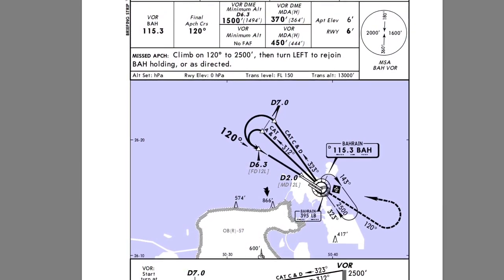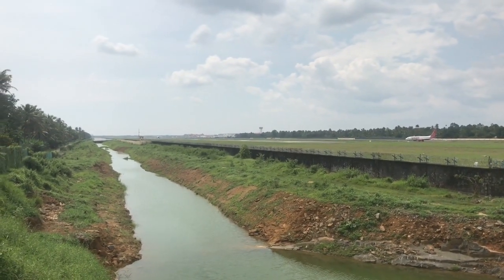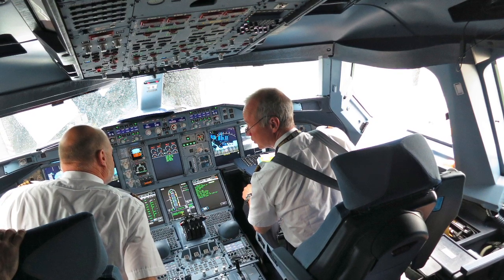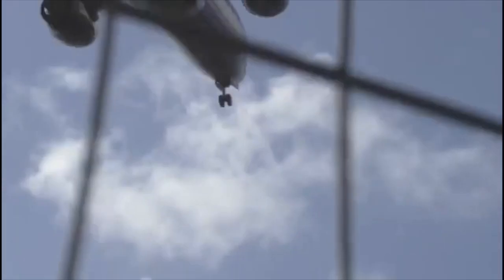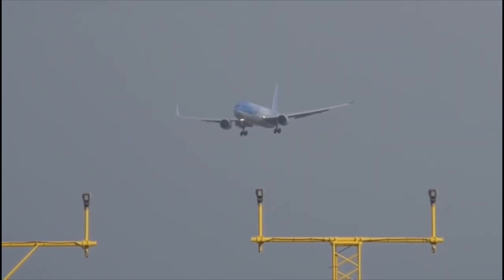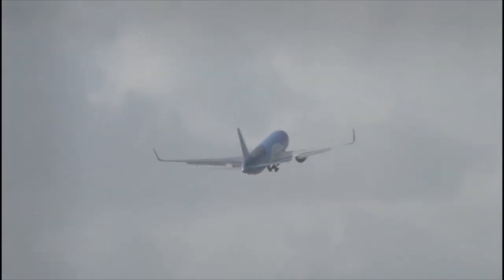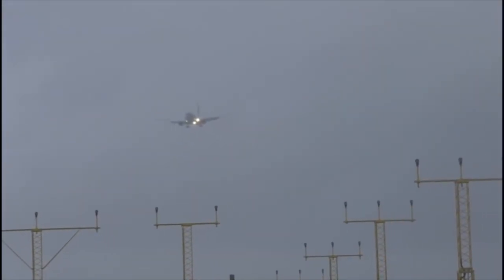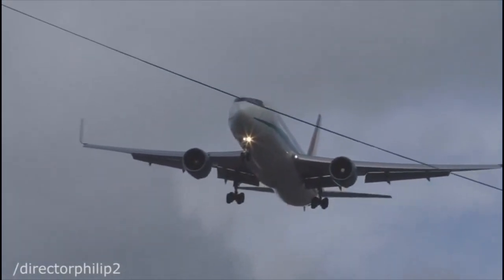Missed Approach: The Crash Of Gulf Air 072 Episode 2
Donations are appreciated but never expected: (Paypal) This is the story of Gulf Air 072, Gulf Air is a middle eastern carrier that mainly operates Airbus aircraft. On August 23rd 2000 an A320 plunges into the sea off of the coast of Bahrain. The plane was doing a go around when the plane crashed. The report goes into more detail and I have omitted some of the reports contents for the sake of brevity. Findings of the investigation would go on to make the aviation industry safer.

Credits:

Footage: Big Planes On Daily Motion